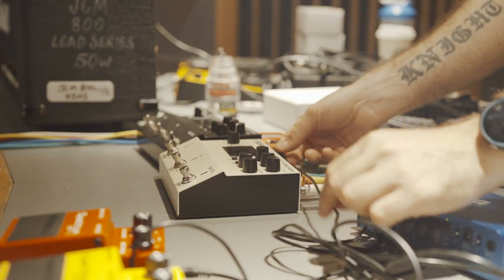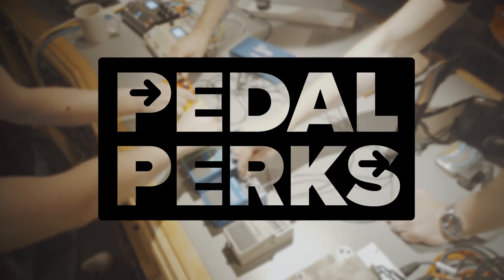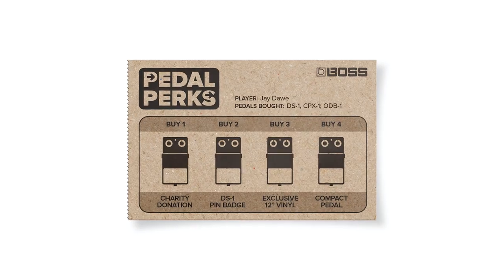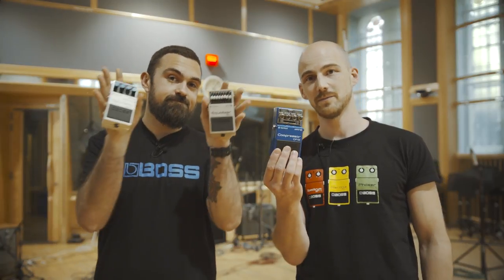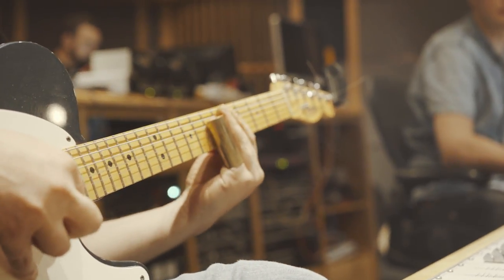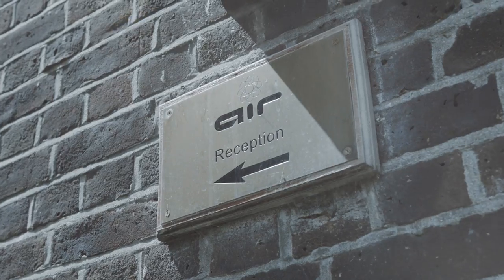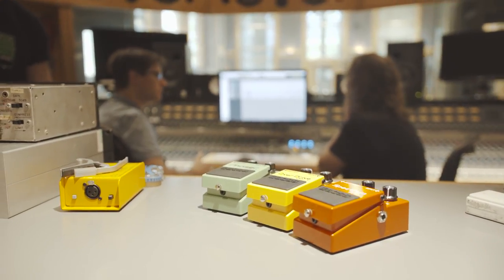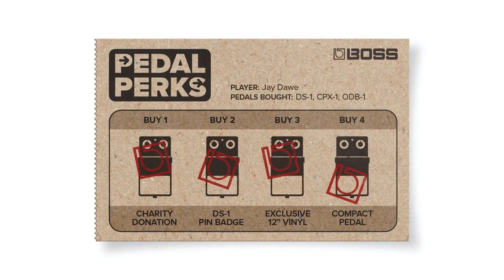Introducing BOSS Collectors Club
BOSS Collectors Club is an online community dedicated to celebrating all things BOSS.

Pedal Perks is a new loyalty scheme that can earn you a free BOSS pedal, along with a range of limited-edition collectibles and merchandise.

Join Boss Collectors Club to start building your collection and get ready for some free stuff: